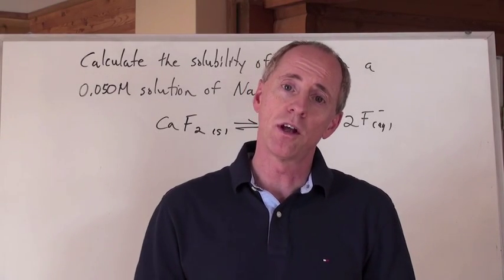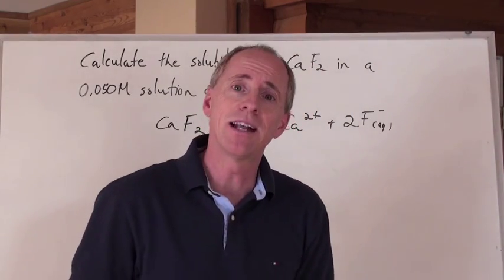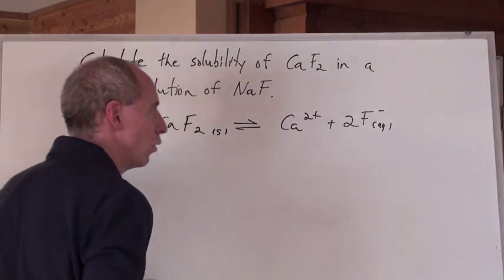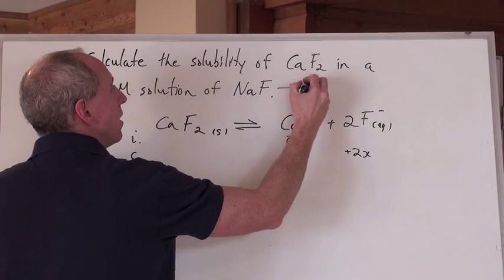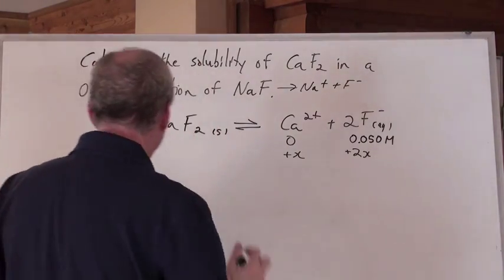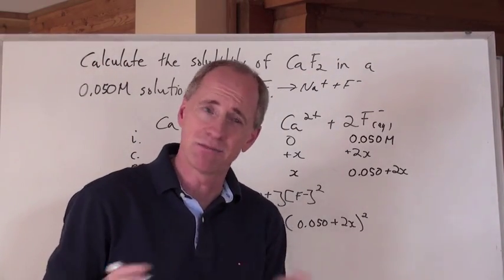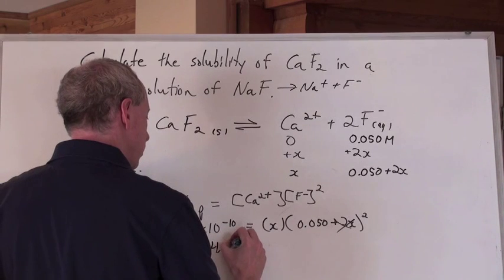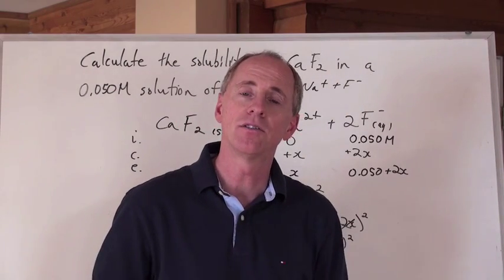Chemguy Chemistry: Equilibrium 19: Common Ion Effect